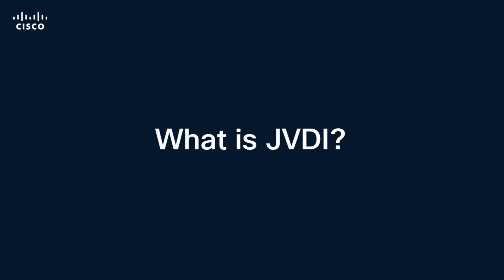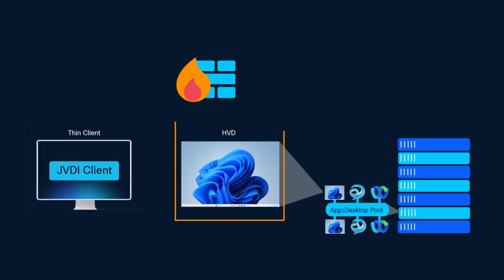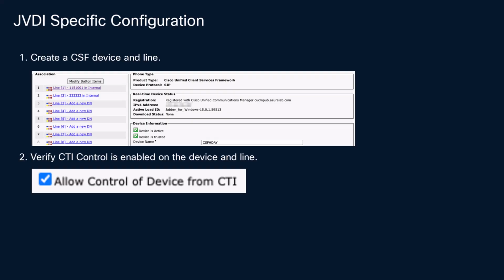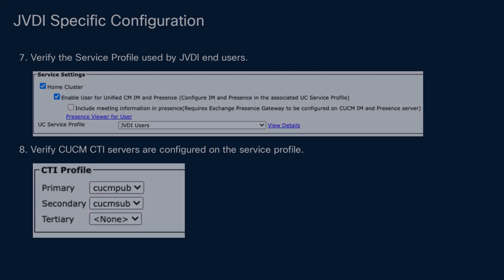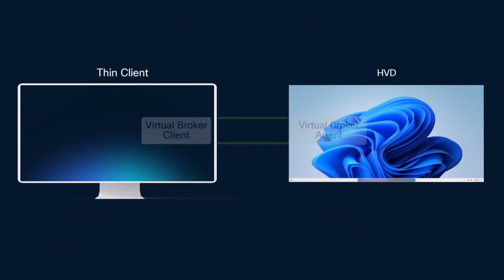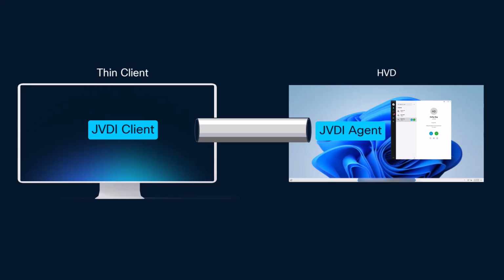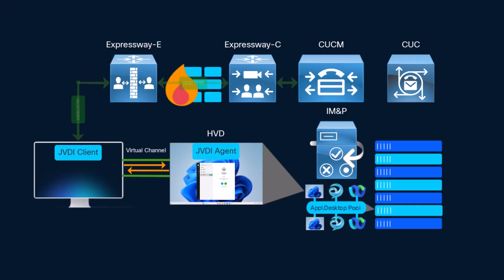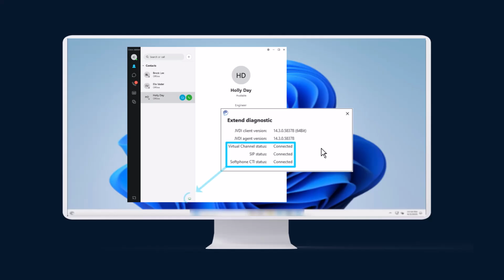Cisco VDI Client Architecture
Understand Cisco VDI client architecture and how to configure it correctly for your deployment. Watch to learn the setup basics, key components, and where each part fits.

This video walks through the Cisco VDI client architecture and provides guidance on how to configure it for your environment. It covers the main components involved, how they work together, and what to review before you begin setup. After watching, you'll have a clearer understanding of the architecture and be better prepared to configure your Cisco VDI deployment with confidence.